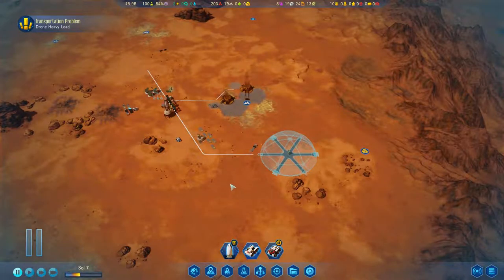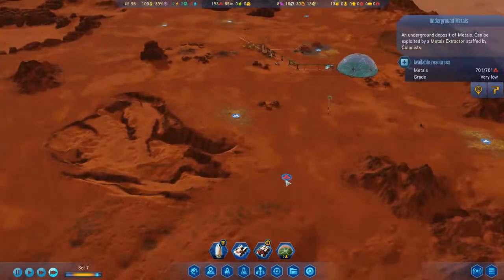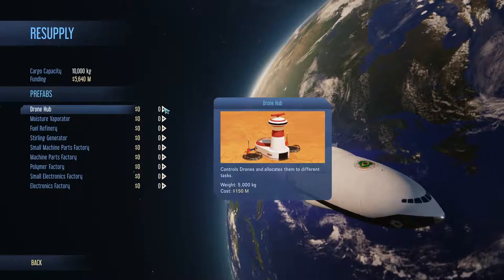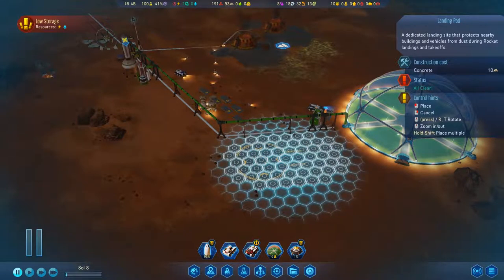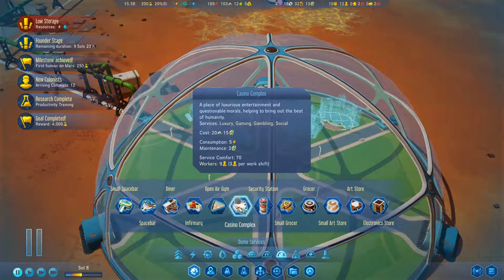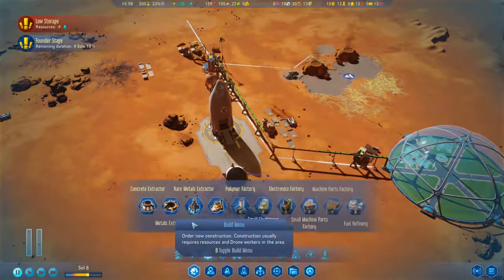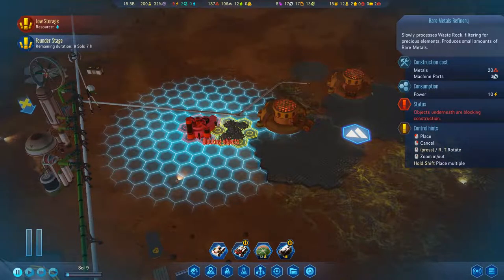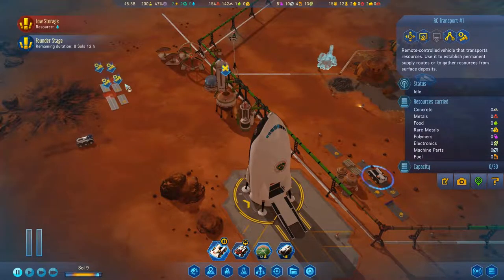Let's Play Surviving Mars - Space Race Random Brazil - Ep. 3 - Founder Stage Begins!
We return to mars with a new let’s play of Surviving Mars Space Race.  This time we’re playing as the new nation of Brazil and randomizing our mystery!

DLC:  Space Race, Colony Design Set, Mysteries Resupply Pack, Stellaris Dome Set

Do you want your name in game?  Submit the request via this google form and you may get your name in this or a future series!

New Features